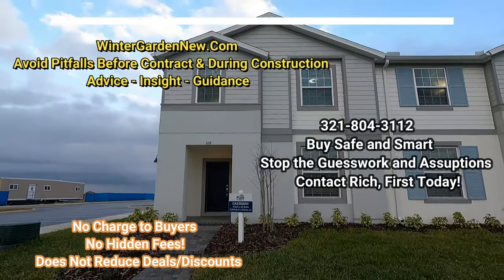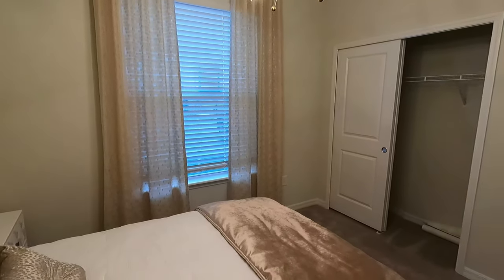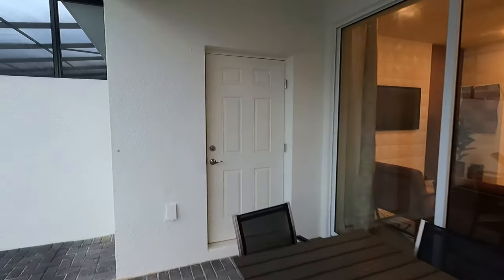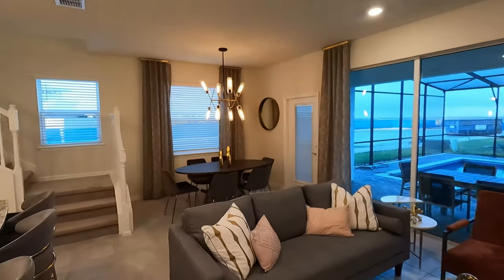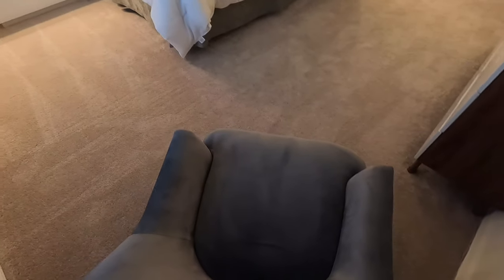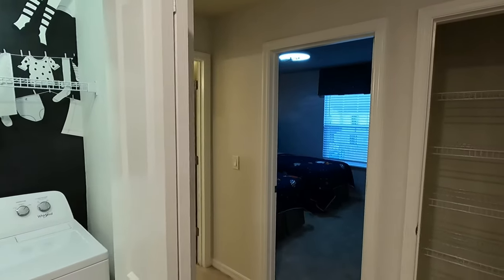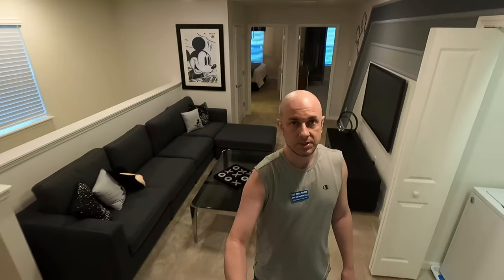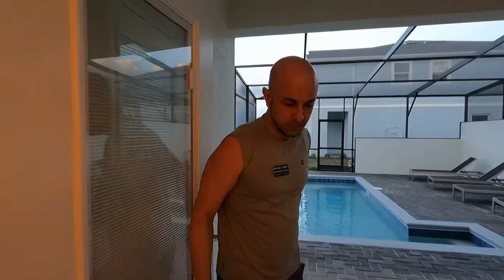Windsor Cay/Island Resort - Pool Townhouse | Castaway 5 bedroom + Loft - Davenport Vacation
The Castaway Townhomes are designed for maximum rental income and vacation enjoyment.  It can be found at the new Windsor Cay Resort
The townhome is also one of the best Townhomes to live in full time. The Castaway is a 5 bedroom with 2200 square feet.. It features plenty of cabinets in the kitchen for storage and cooking. The first one has a bedroom and full bathroom. The first floor also has a half bathroom outside by the pool which is screened in. The second floor has a great loft and 2 bedrooms including the master with attached bathrooms. Windsor Cay Resort townhomes in Clermont. windsorcayresort#

Please Note BUILDERs Common POLICY, I must go with you to the home builder on the first visit to assist you as a Realtor.

My Specialties:
Educating Buyers
Area Knowledge
Tourism
Building Construction

Prices, Statements and Opinions are subject to change at any time without notice. Real Estate is a constantly fluctuating and changing market. Home Builders, Sellers, and Neighborhoods will change from the time videos are made. The Videos are not a guarantee or prediction of past, present, or future changes and events. No statements, view points or opinions, made during the videos are to encourage or discourage your home buying. You are responsible for your own due diligence and choices made.